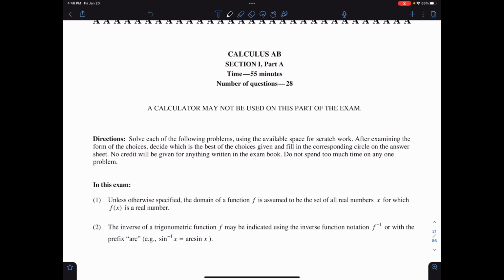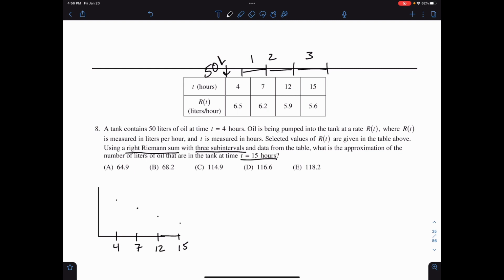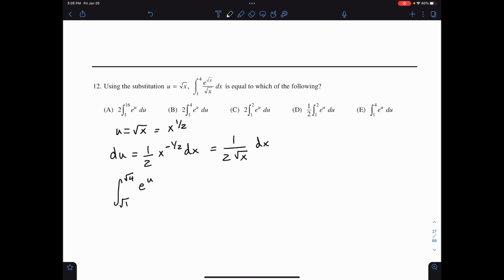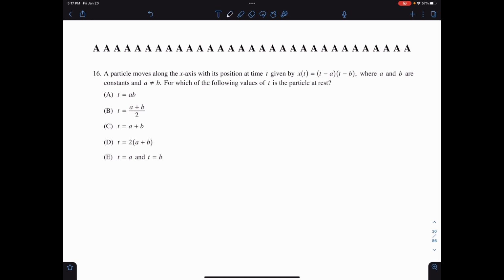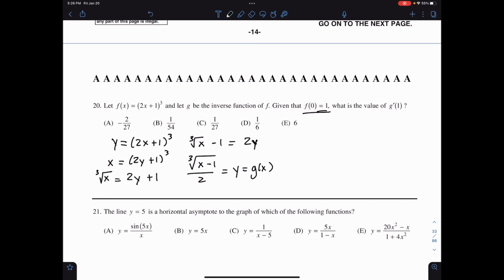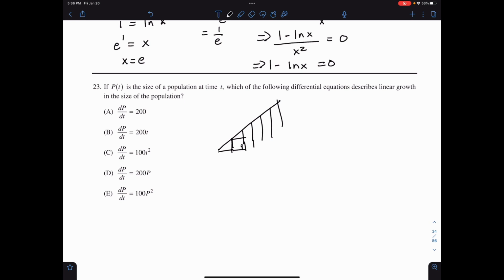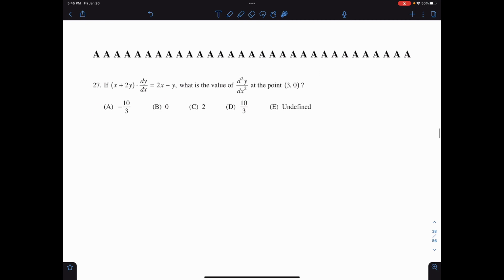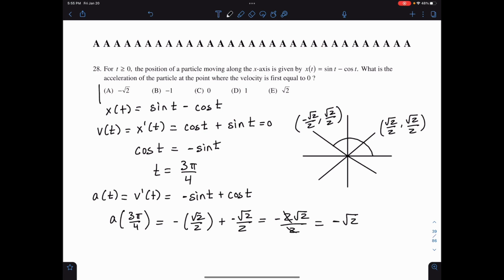Calculus AB - AP Exam - Multiple Choice Section - Solution Guide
This is a complete solution guide for the AP Calc AB 2014 Multiple Choice Section 1 with explanation of the solutions and underlying concepts.

Concepts covered in the multiple choice questions and solutions include;

- Integrals
- Derivatives
- Concavity
- Trig functions and identities
- Related Rates
- More Calculus Concepts